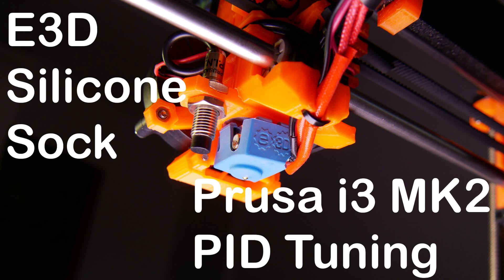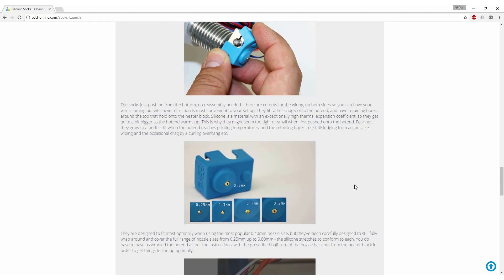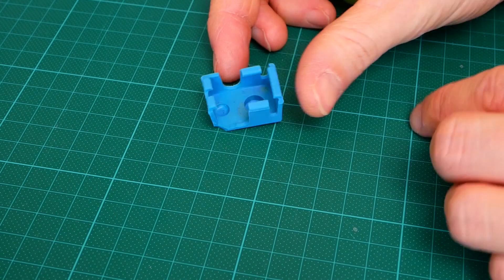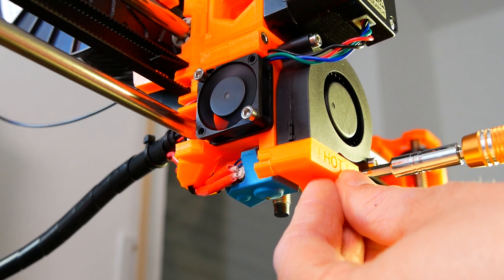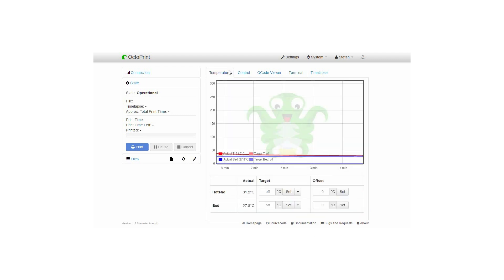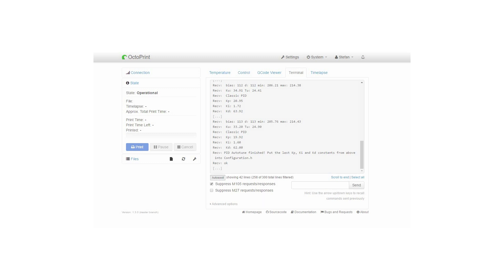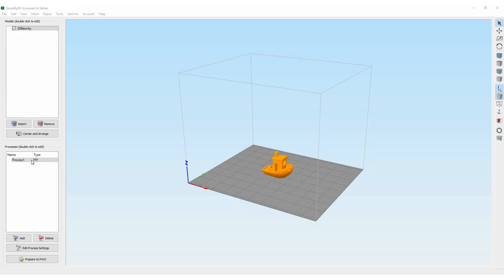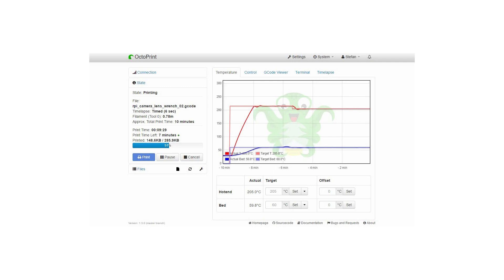E3D Silicone Sock on Original Prusa i3 MK2 + PID Tuning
I'll show you how you can fit an E3D Silicone Sock on your E3D V6 hotend.

Due to the change of the thermal behavior of the hotend and because my stock PID values were crap I perform an AUTO PID Tuning process.

This tuning process does not only work on the Prusa printer but should be available on most FDM 3D Printers which use the Marlin firmware.

🎥 CAMERAS & LENSES
10-25mm f1.4 - Awesome Lense
30mm f2.8 macro - Great Macro Lense
12-35mm f2.6 - Great allround lense
14-140mm f3.5-5.6 - My go-to travel lense
25mm f1.4 - Nice prime for photoraphy
🎙AUDIO